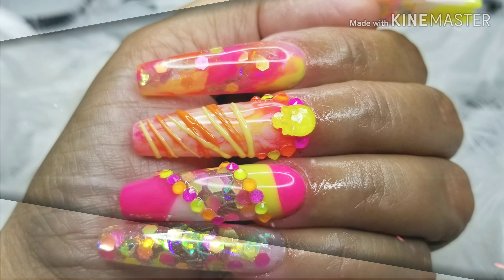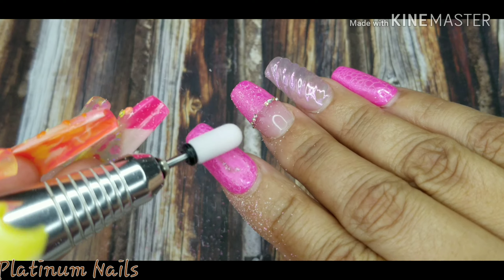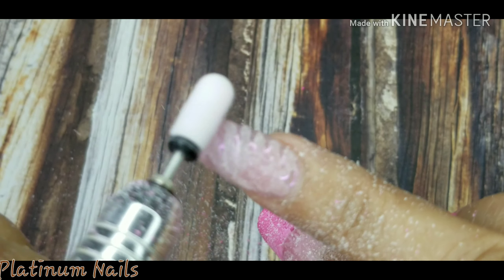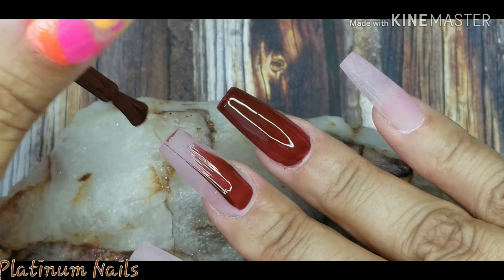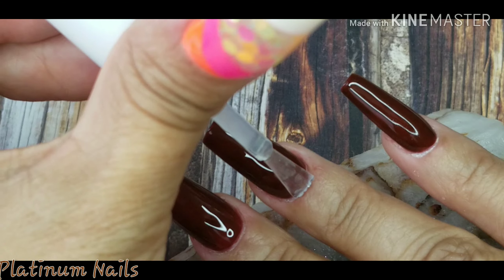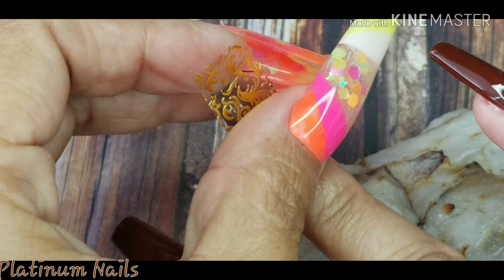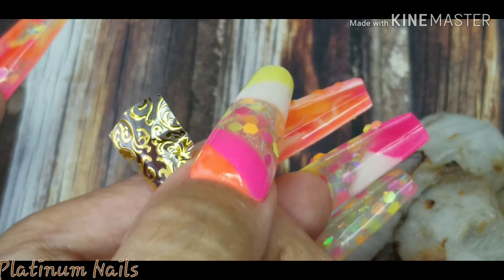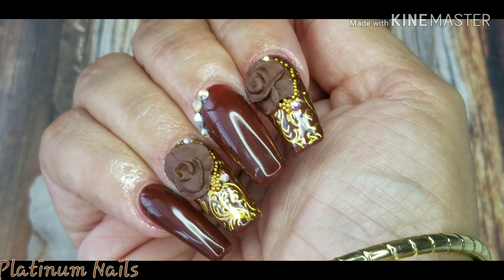Redesign Using Elite99 Gel Polish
I did some 3d Flowers with brown Acrylic from Mia Secret and used some nail stickers to create the effect.

platinum_nailz